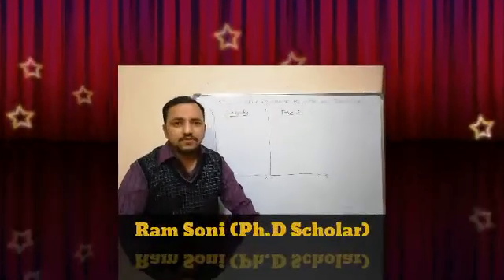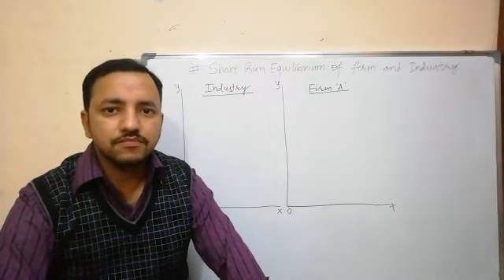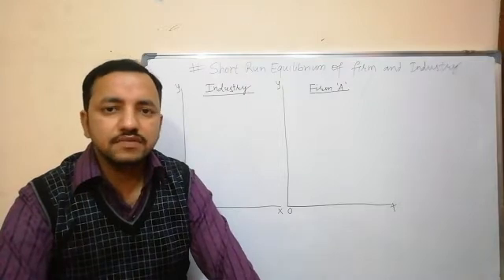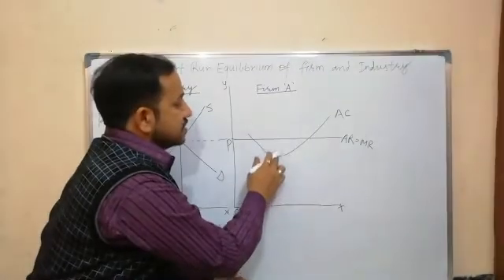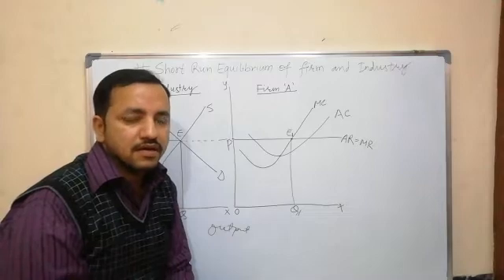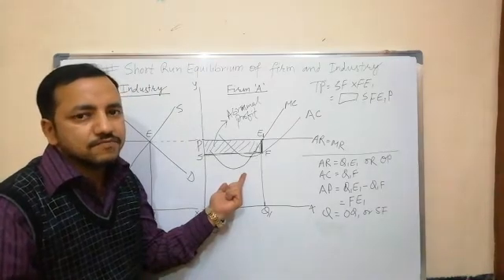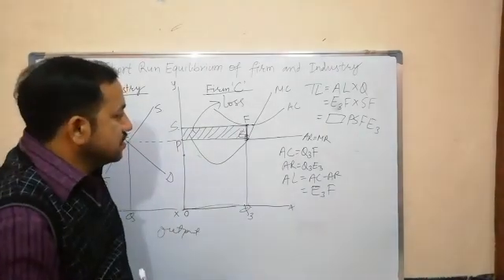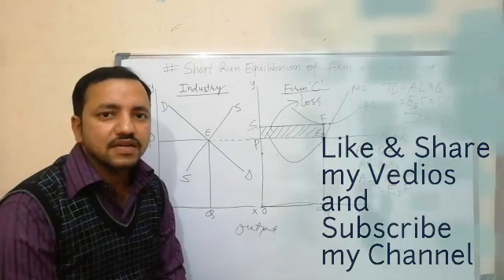Short-run Equilibrium of Firm & Industry under Perfect Competition - by Ram Soni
Knowledge Sharing by Ram Soni